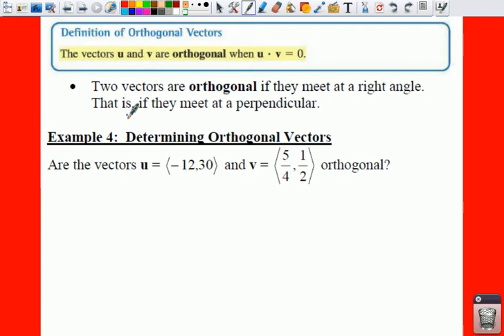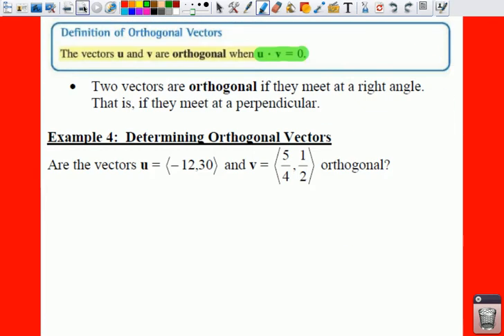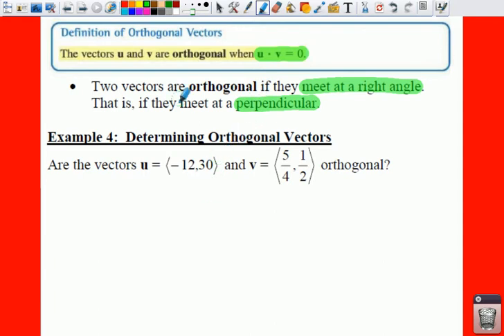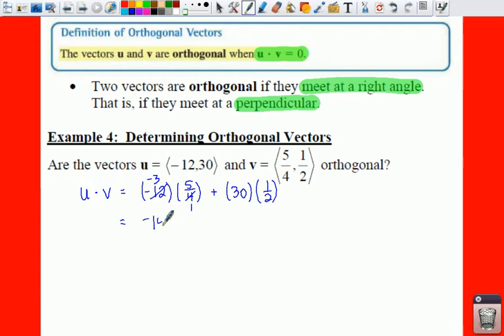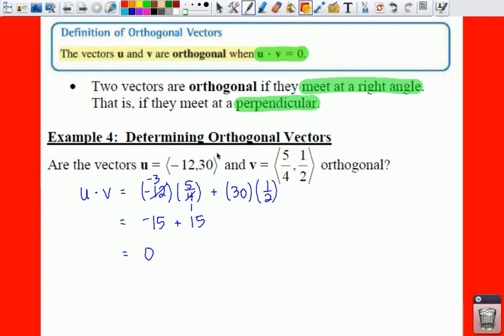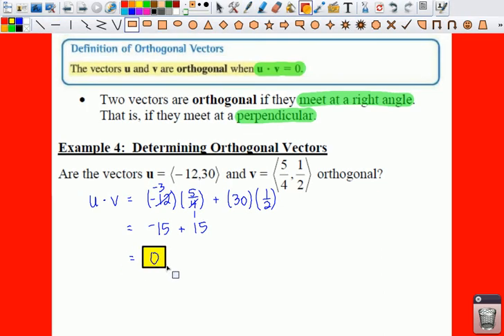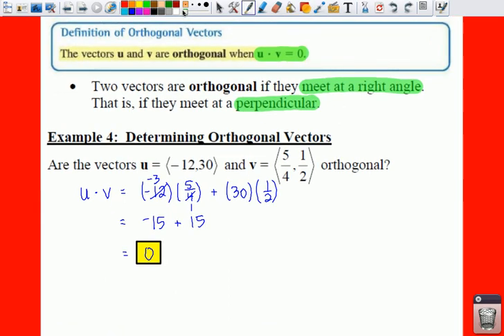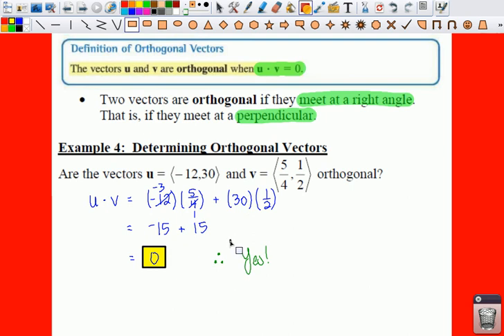PC: 6.4 Notes: Example 4 - Determining Orthogonal Vectors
Orthogonal vectors are two vectors that meet at a right angle.  To determine whether 2 vectors are orthogonal, you find their dot product.  If their dot product is equal to 0, then the vectors are orthogonal.